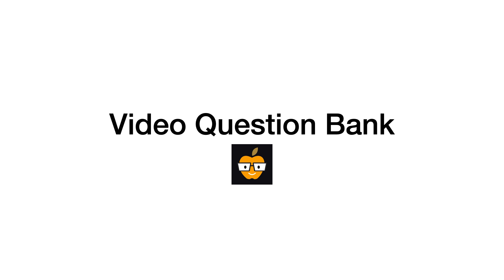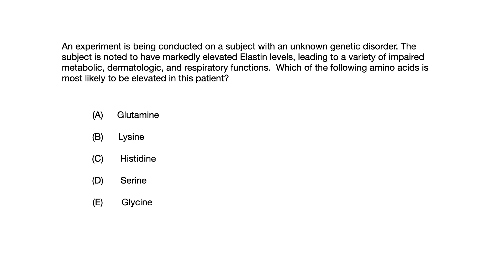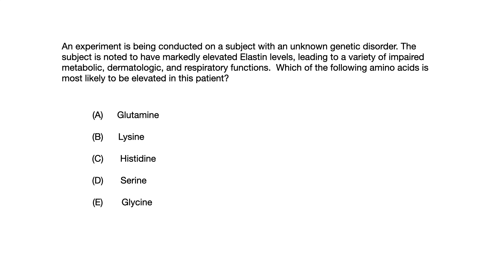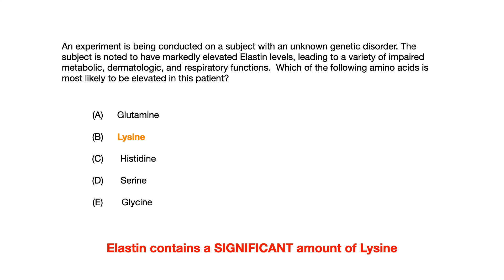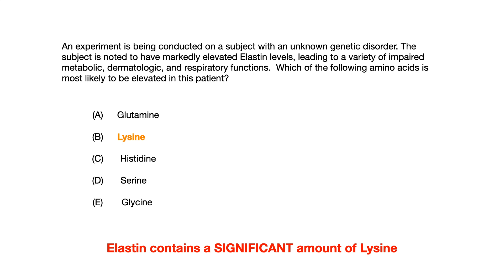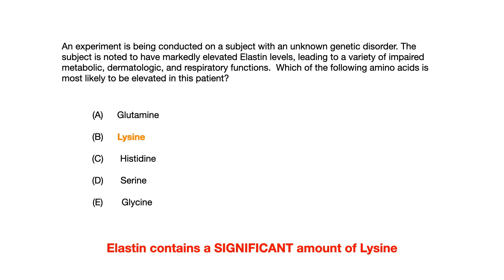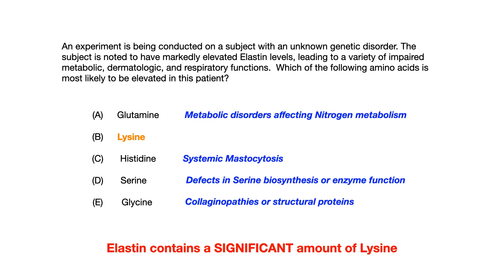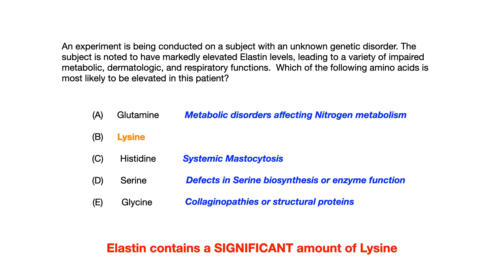FREE USMLE/COMLEX Question Bank | Question #51